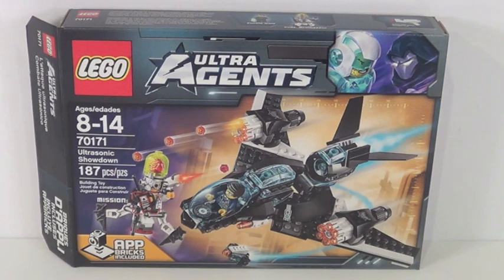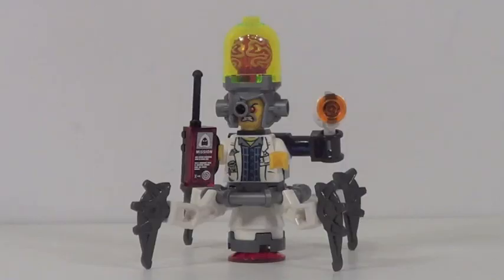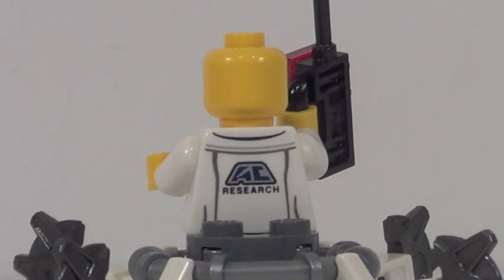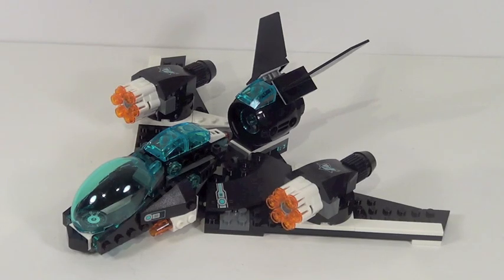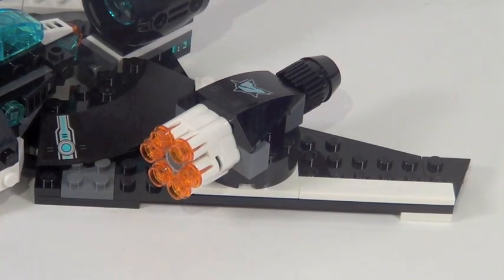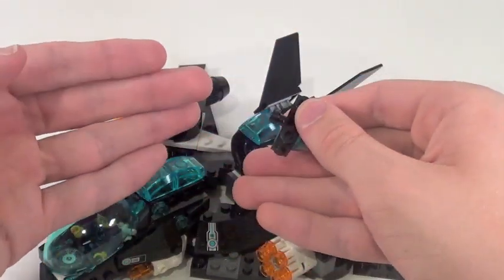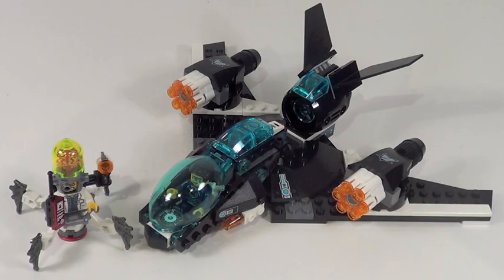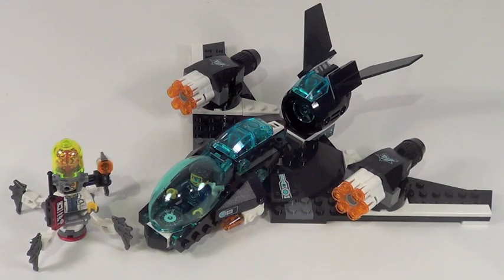NEW! LEGO Ultra Agents 70171 Review: Ultrasonic Showdown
Find me on these social networks!